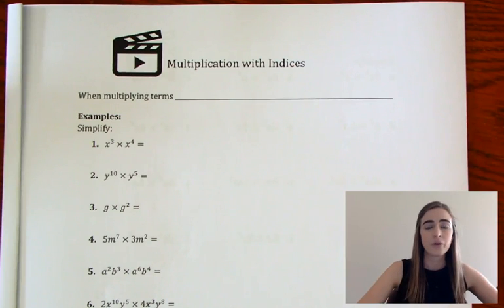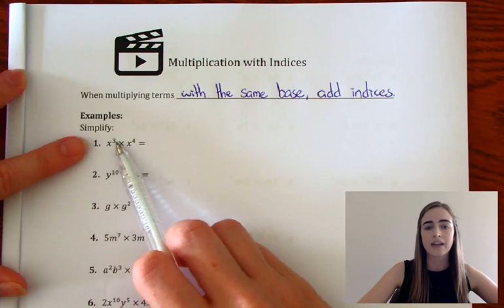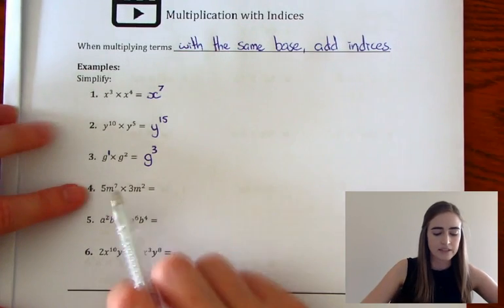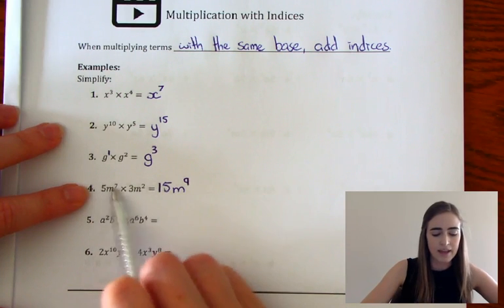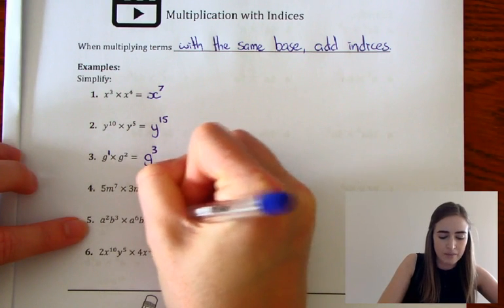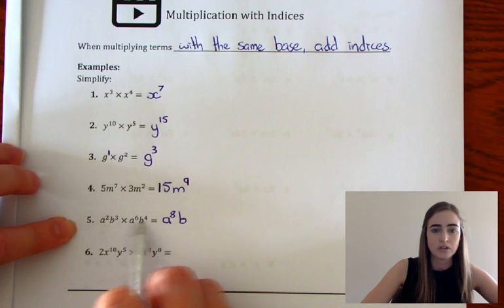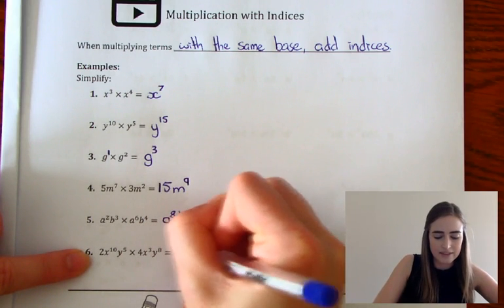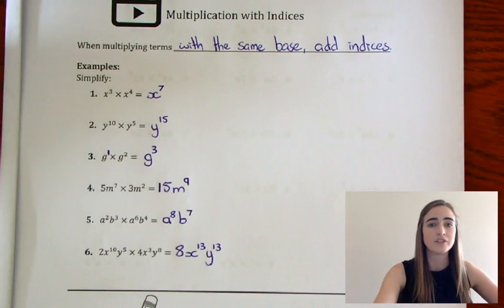Multiplication with Indices